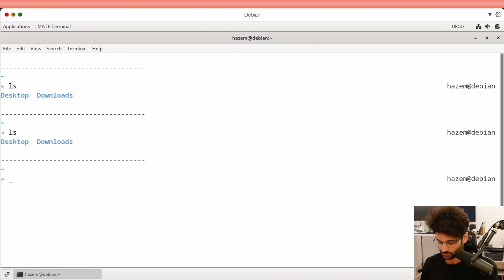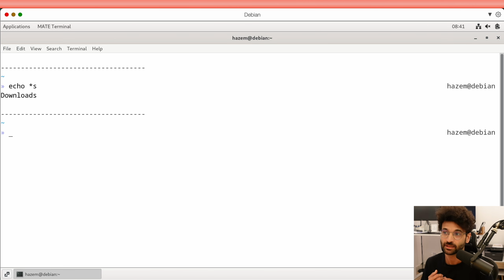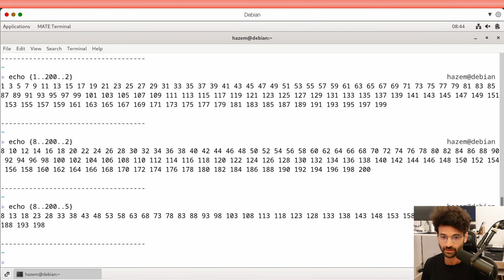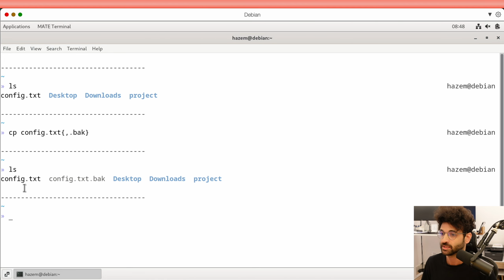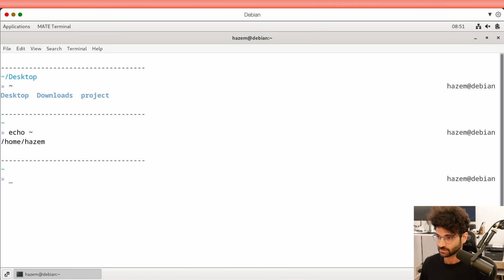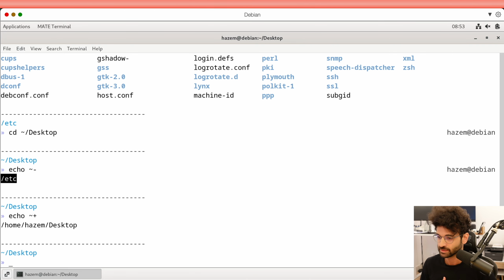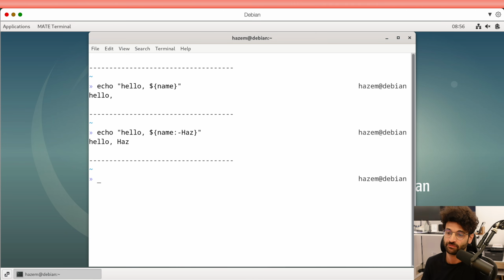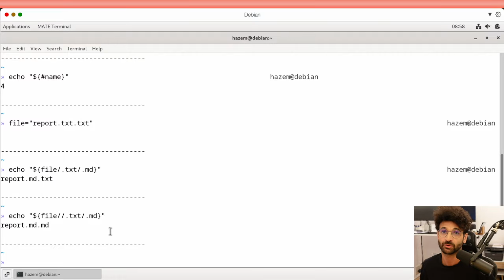#12 Shell Expansion Part 1: Braces, Tilde & Variables - Introduction to Linux Command Line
Ever typed a command and wondered why the shell did something you didn't expect? In this episode we pull back the curtain on Shell Expansion - the invisible step where Bash rewrites your command line BEFORE running it.
This is Part 1 of our Shell Expansion deep dive. We start with the golden rule (the shell expands first, then executes), then break down the first three types of expansion with hands-on examples you can follow along with in your own terminal.
In this video:
- The Golden Rule of shell expansion - expand first, run second
- Proving it live with `echo *`
- Brace Expansion {} - generate text, ranges, and create folders in one command
- Tilde Expansion ~ - home directory shortcuts and more
- Parameter & Variable Expansion $ - defaults, substrings, search & replace, and path tricks
By the end you'll understand exactly why your commands behave the way they do - and you'll have a handful of shortcuts that save real time every day.
Commands & examples covered:
echo *
echo {a,b,c}
echo {1..5}
mkdir -p project/{src,tests,docs}
cp config.txt{,.bak}
echo ~  /  echo ~root
echo "${name}_video"
echo "${city:-Cairo}"
echo "${name}"
echo "${path##*/}"   (basename trick)
echo "${path%/*}"    (dirname trick)
Part 2 is coming next, where we cover Command Substitution, Arithmetic Expansion, Globbing, and the quoting rules that tie it all together.
This is part of the "Introduction to Linux Command Line" series - start from episode #1 if you're new and work your way up.